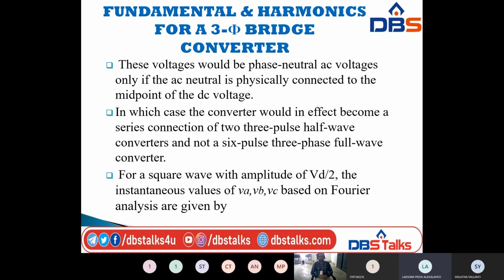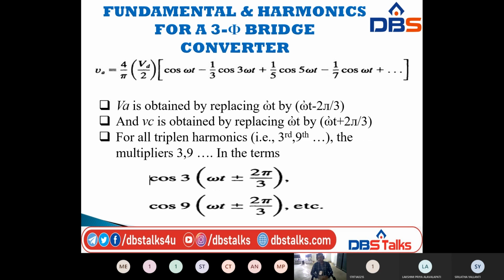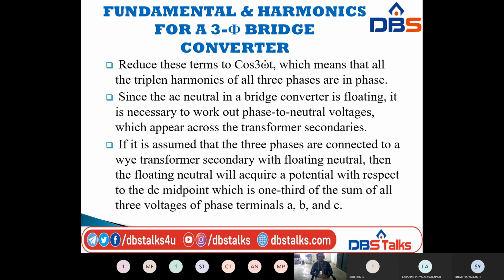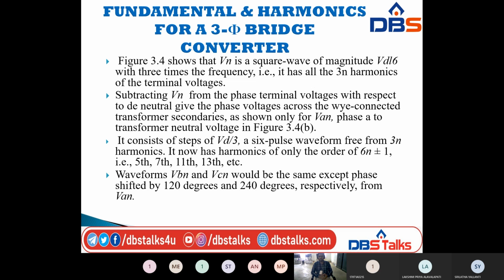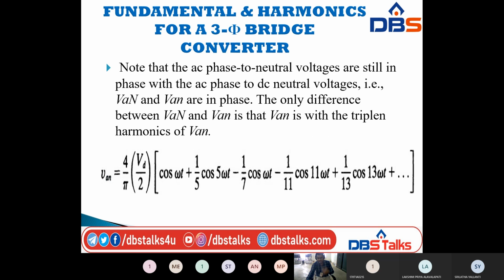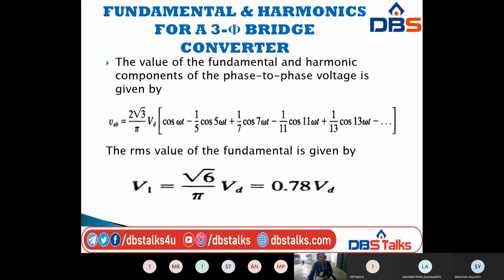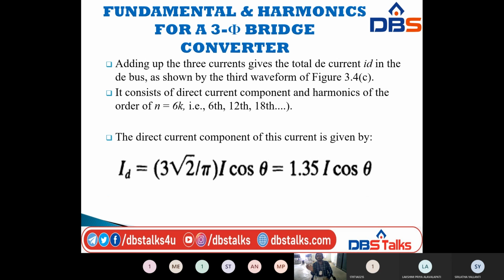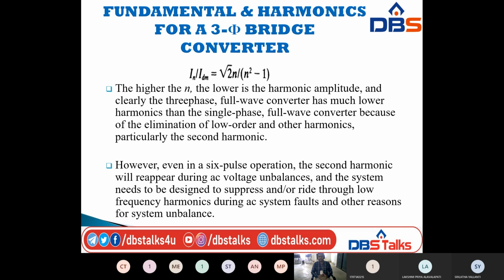Fundamental and Harmonic Component of Three phase full Wave bridge | Online Education | DBS Talks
Fundamental and Harmonic Component of Three phase full Wave bridge! Three-phase bridge rectifiers are commonly used for high-power applications. Most industrial power supplies for motor drives and welding applications use three-phase ac voltage.

Subject: FLEXIBLE AC TRANSMISSION SYSTEMS
Branch: ELECTRICAL & ELECTRONICS ENGINEERING
Year: IV B.Tech - I Semester
Unit No: 2 –VOLTGAE SOURCED CONVERTER & CURRENT SOURCED CONVERTER
Topic: Fundamental & Harmonic component of three-phase full wave bridge converter